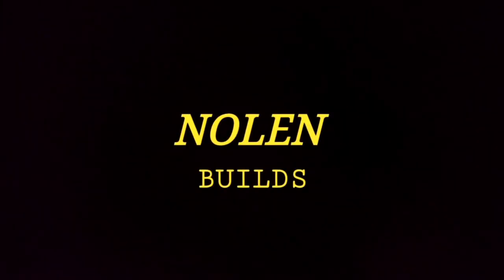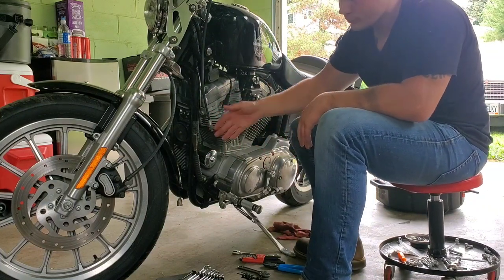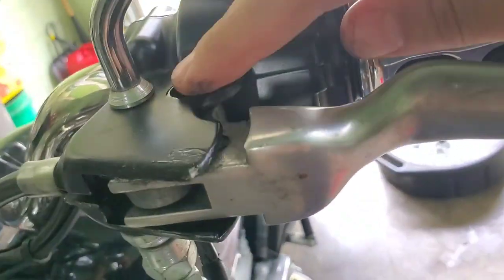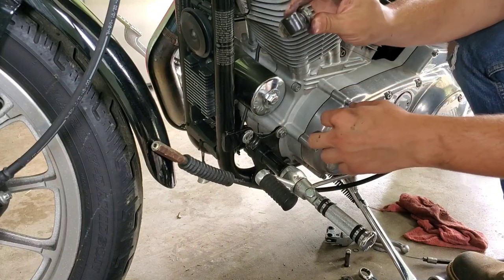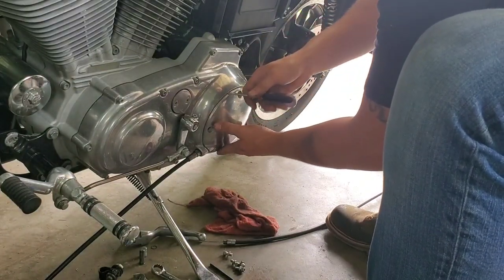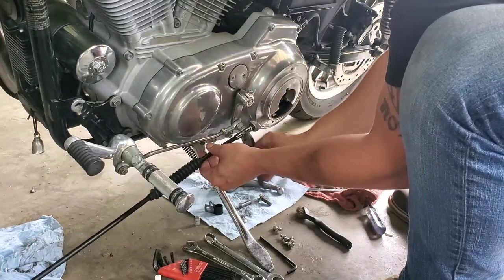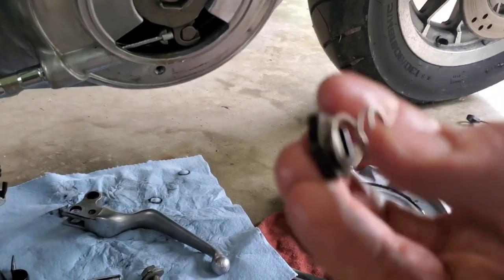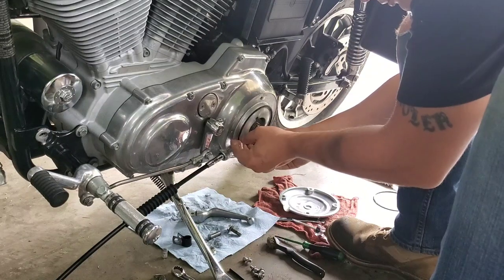HD Sportster Clutch Cable Replacement and Clutch Adjustment How-To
Clutch cable replacement and clutch adjustment on a 2002 Harley Davidson Sportster.
In depth how-to video.